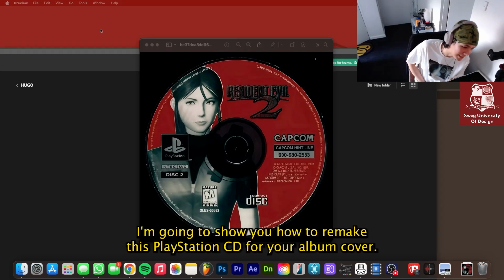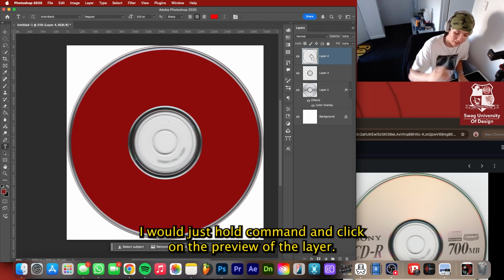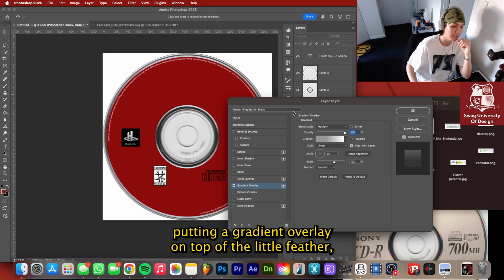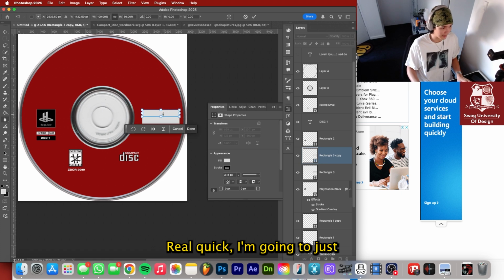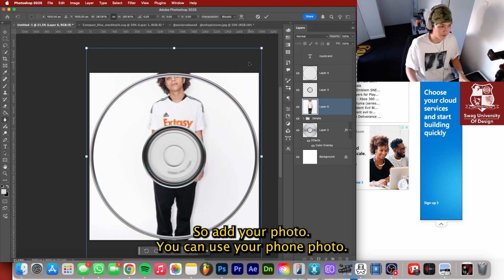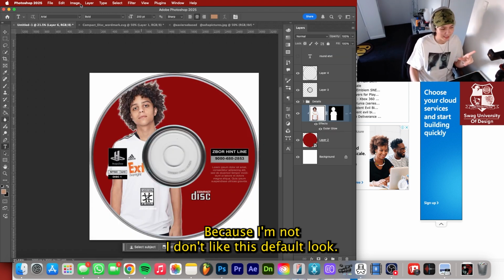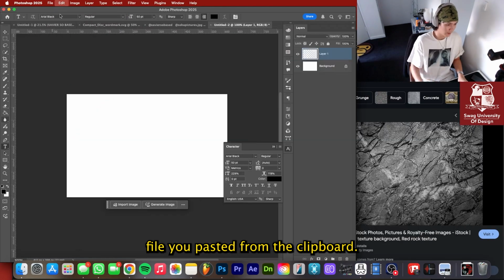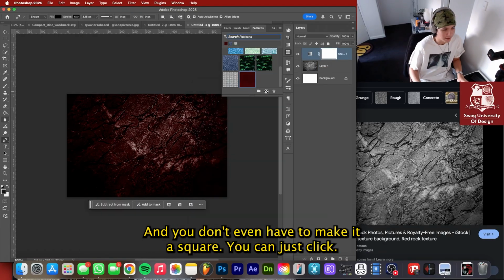PS2 CD Album Cover Tutorial #1 [Swag University of Design]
A slower more detailed video today, made to be easier to follow along with. This time we're remaking the Resident Evil 2 CD cover. A lot easier than it looks this only took me 30 minutes to record and explain while editing so you can get way better results spending more time on it. Such a good way to increase the level on your album covers

Intro - 00:00
Setting up the CD - 00:03
Adding Circular Text - 00:49
Adding PS2 Details - 01:26
Adding your photo - 03:30
Filtering the photo - 04:30
Title text - 05:00
Finishing touches - 06:10
Outro - 06:20

Websites i mentioned:
thecoverproject.net